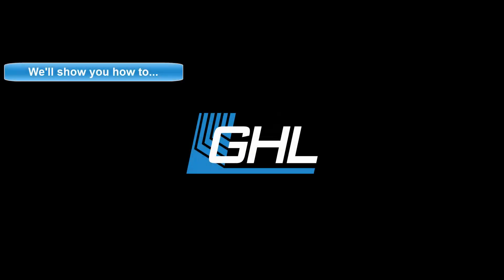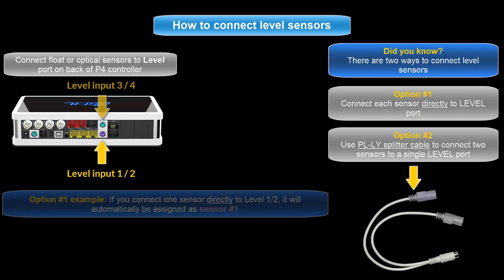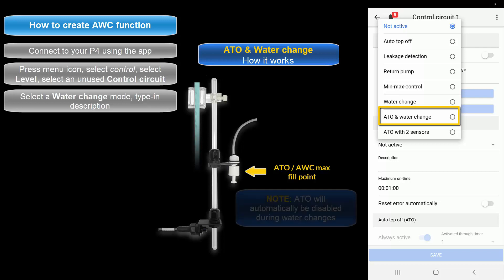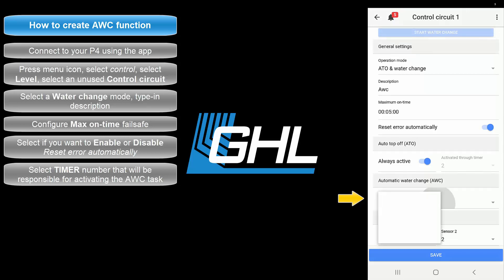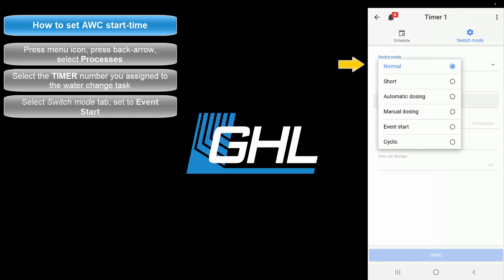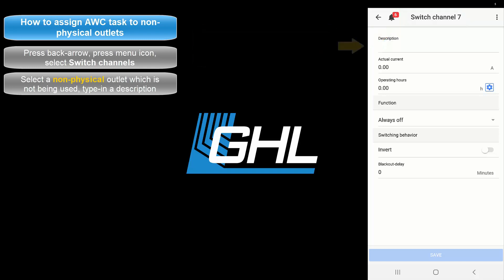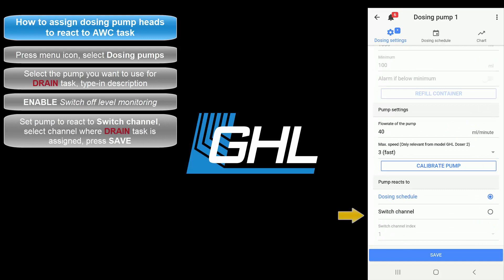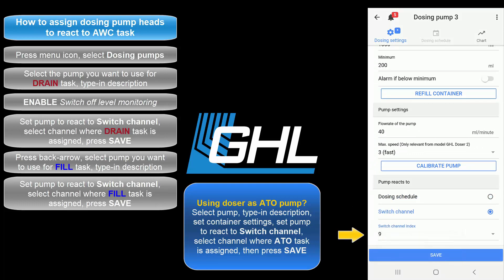ProfiLux 4: Using GHL Doser for AWC control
How to use a GHL Doser as your water change pumps when connected to ProfiLux contorller.

- ProfiLux 3 models, including Outdoor